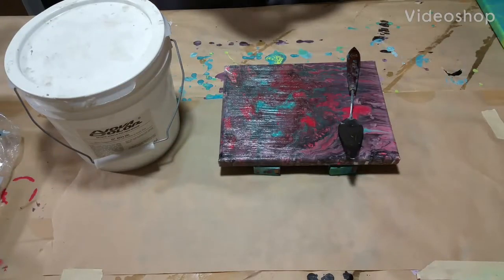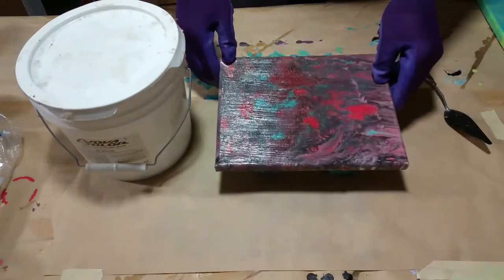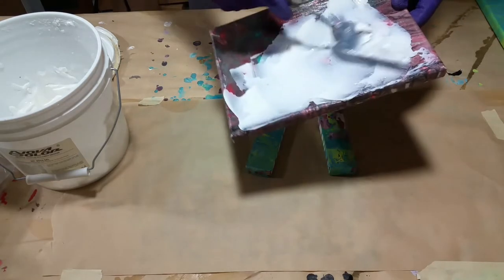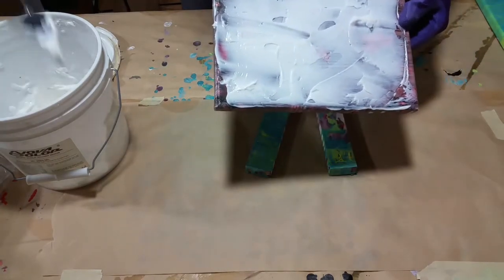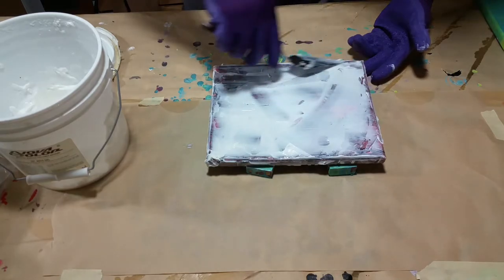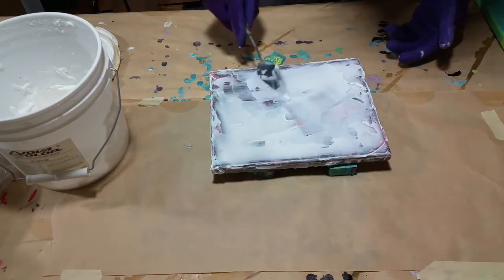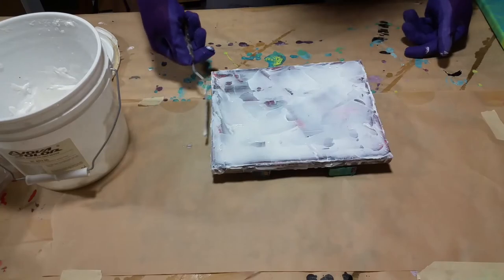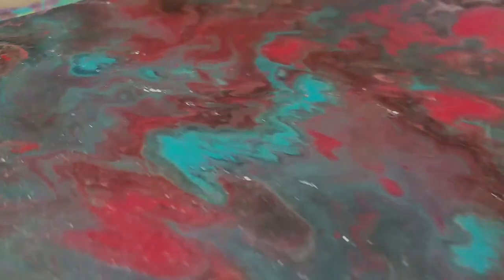Abstract Painting / Textured Gel Medium / Nova Color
This piece was an experiment using acrylic gel medium for texture. The gel medium has a glossy finish and made by Nova Color.